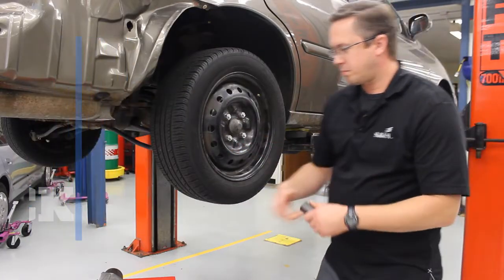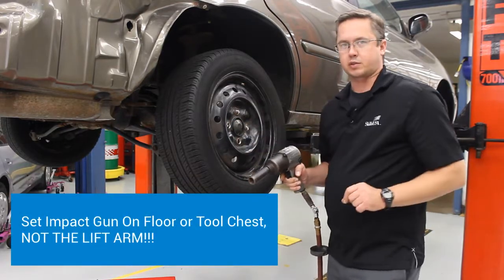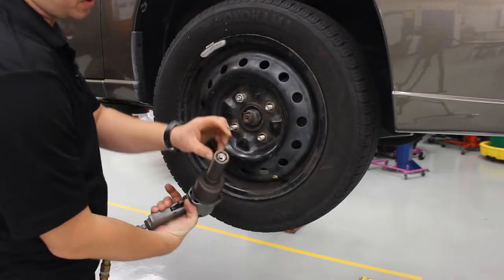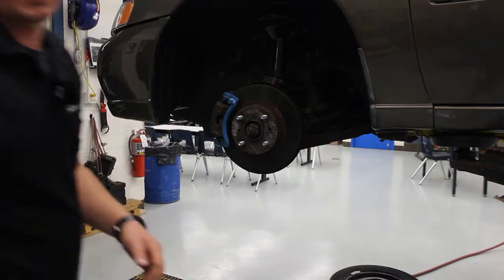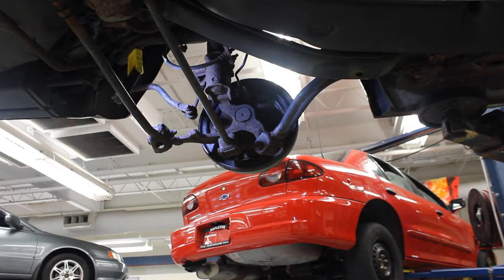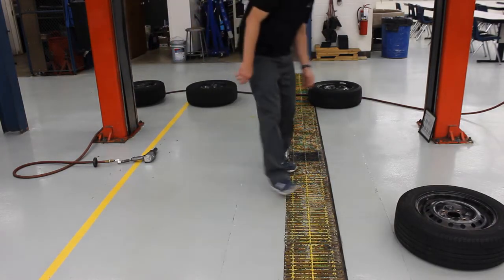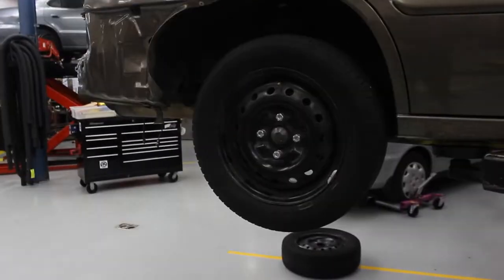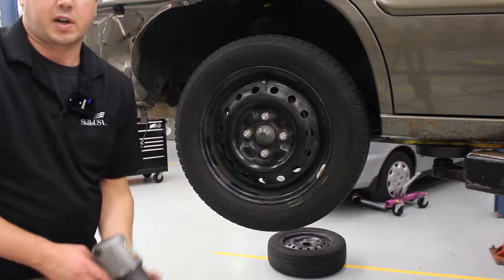Tire Rotation and Initial Tightening with a Torque Stick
This video guides automotive students through the process of using an impact gun to remove wheels, performing a correct tire rotation and finally using an impact gun with torque stick to initially tighten the wheels!